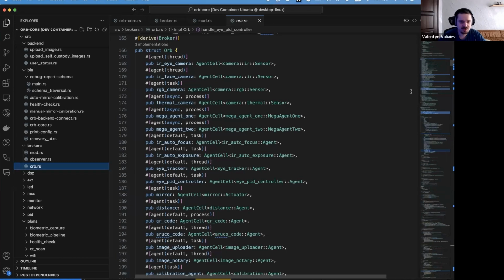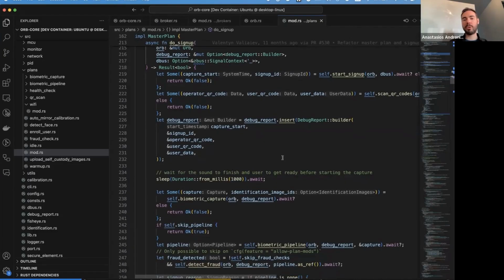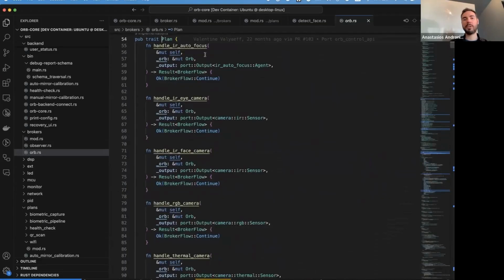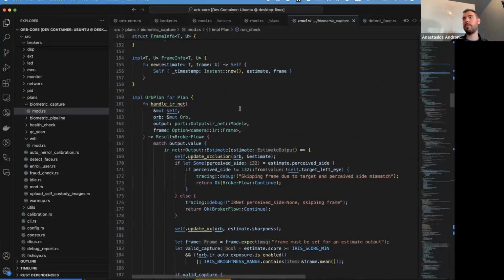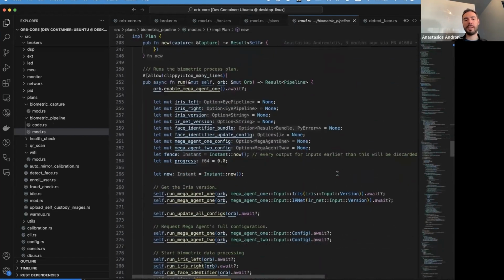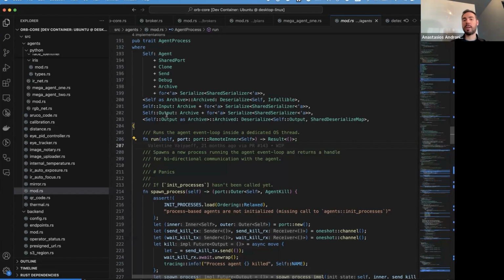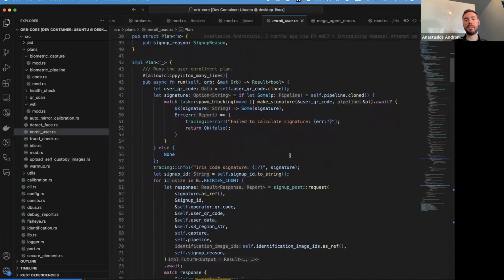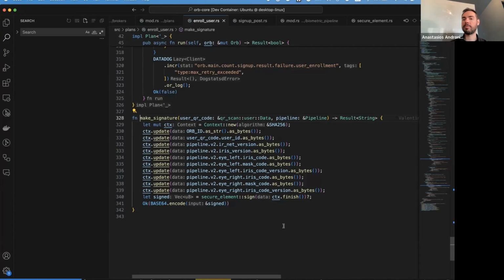Worldcoin Orb codebase walkthrough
The Orb was built to give individuals a way to prove their humanness online with maximum privacy and security. Now, the core components of the Orb’s software are publicly available on GitHub under an MIT/Apache 2.0 dual license.

In this video, team members from Tools for Humanity (TFH), a contributor to the Worldcoin project, take a technical deep dive into the Orb codebase.

About the speakers:
Miguel Piedrafita
Senior Researcher, TFH

Dan Girshovich
Engineering Manager, TFH

Anastasios Andronidis
Staff Software Engineer, TFH

Valentyn Valiaiev
Senior Embedded Engineer, TFH

The Worldcoin Foundation open sources core components of the Orb's software

More about Worldcoin:

Worldcoin is building the world's largest human network to improve trust online and access to the global economy. It is made up of multiple contributors and a growing community of millions of unique humans across five continents. The people and organizations supporting Worldcoin are developing the tools that work together to help it achieve its mission. These include:

World ID - a privacy-preserving digital identity designed to help solve many important, identity-based challenges including proving an individual’s unique personhood

World App - a fully self custodial app that enables payment, purchases and transfers globally using the Worldcoin token, digital assets, stablecoins and traditional currencies

Worldcoin Token* - a token to be freely distributed to people, for both utility and future governance, just for being a unique individual

*Eligibility for Worldcoin (WLD) tokens is restricted based on geography, age, and other factors. WLD are not available to, or intended for, people, companies or organizations who are residents of, or are located or incorporated in the United States or certain other restricted territories (or have beneficial ownership in the United States or such other restricted territories). However, World ID and TFH’s World App remain available in the United States. Crypto products can be highly risky.

Importantly, Worldcoin—through World ID’s unique digital identity—can play an important role in demonstrating humanness in an online world populated with increasingly advanced artificial intelligence.